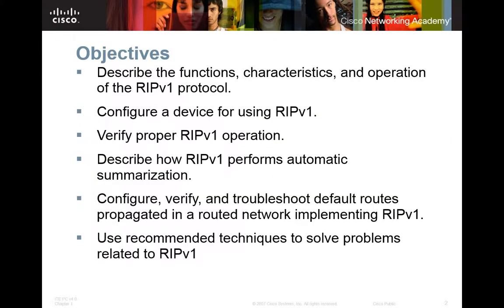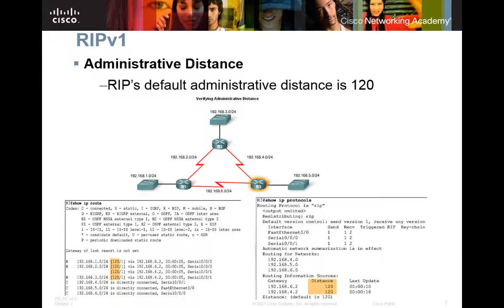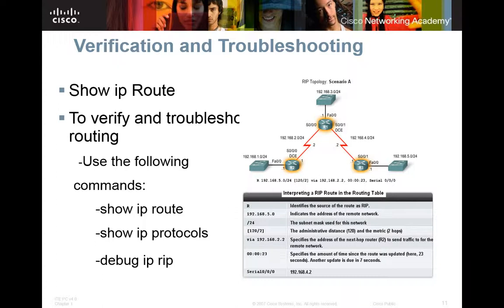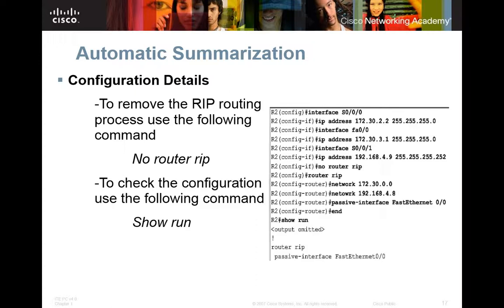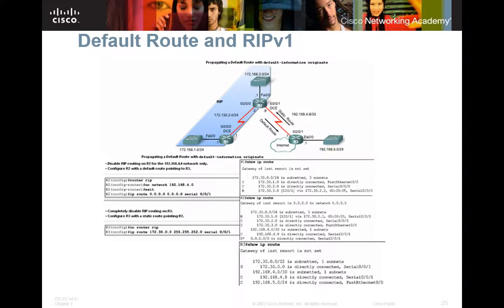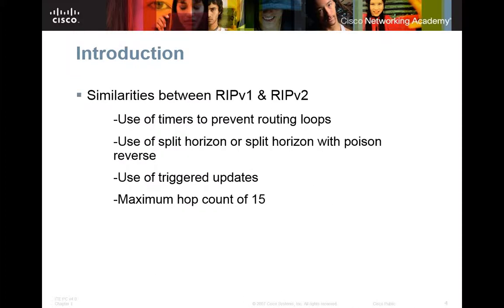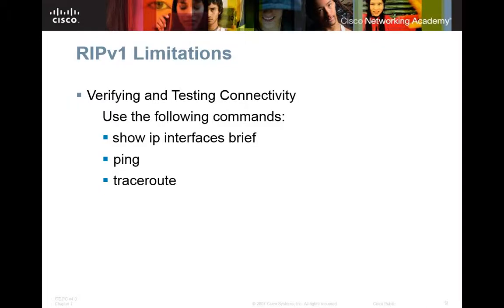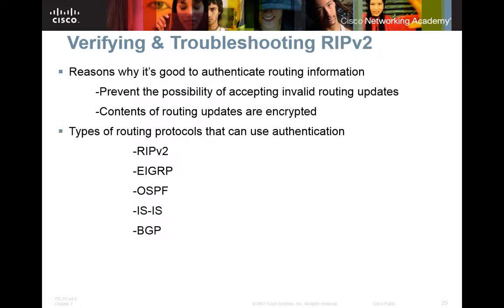intro to rtg 4 9